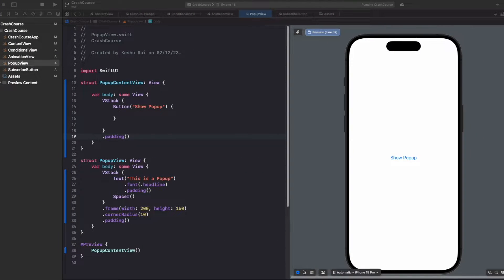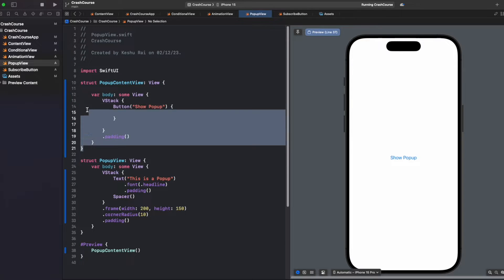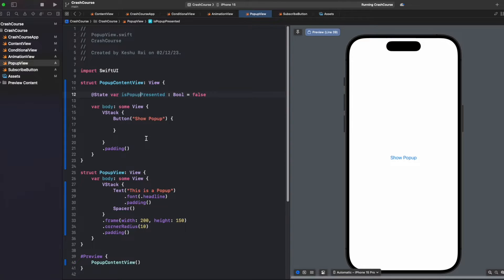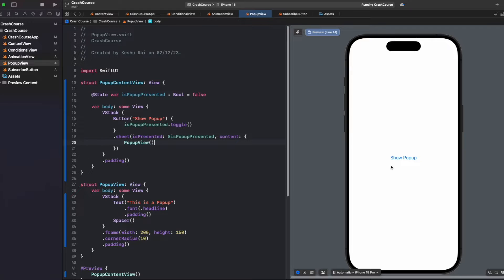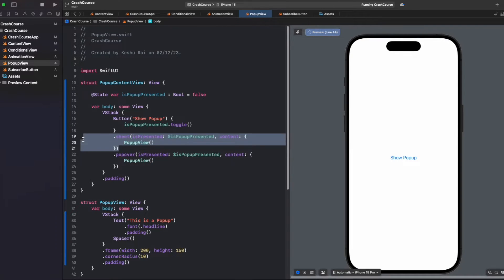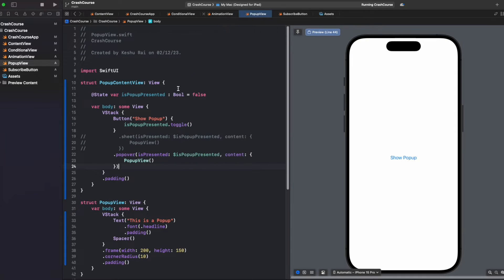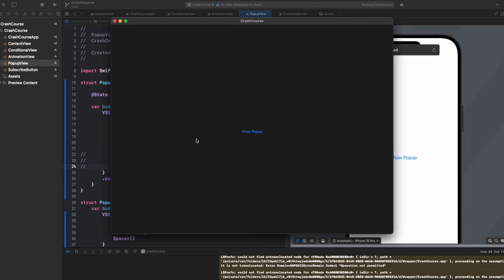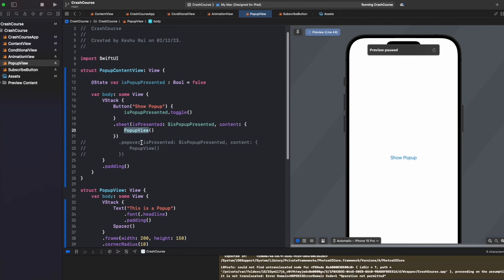SwiftUI Bottom Sheet and Popover Presentation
In this SwiftUI tutorial, we dive deep into the subtle yet crucial distinctions between Sheet and Popover Presentation in iOS development. 🔍 But that's not all – we're taking it a step further by running our SwiftUI app on macOS to shed light on the nuanced behaviors that might escape notice on iOS.

🖥️ Watch as we demonstrate the visual disparities when transitioning between iOS and macOS, providing you with a comprehensive understanding of how these presentation styles adapt to different Apple platforms.